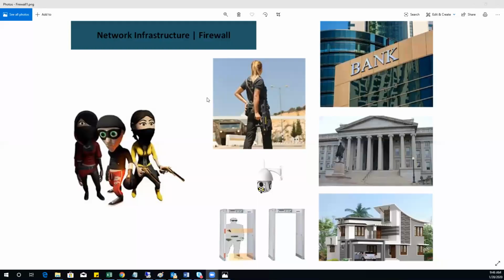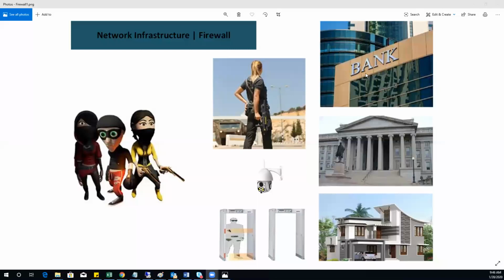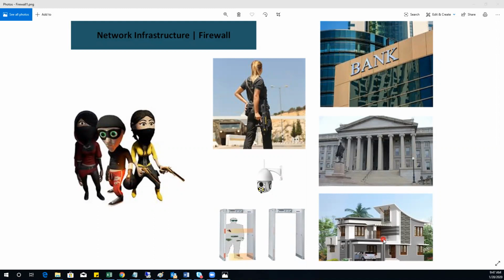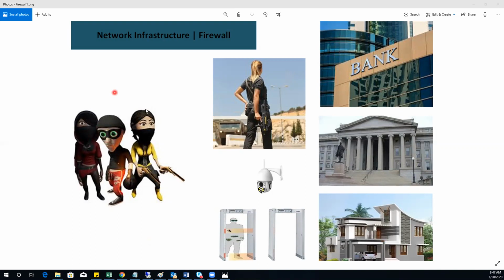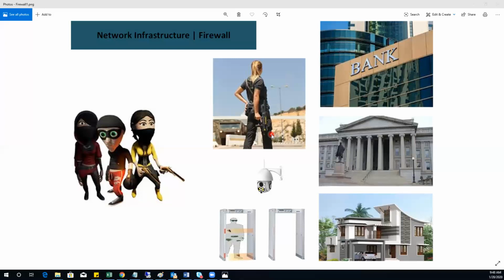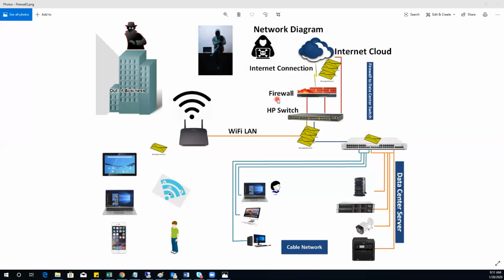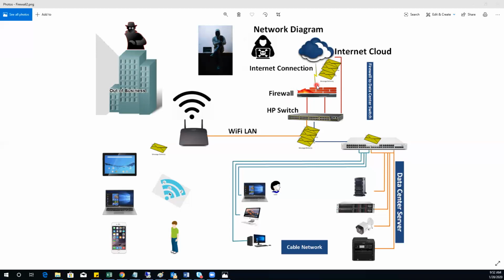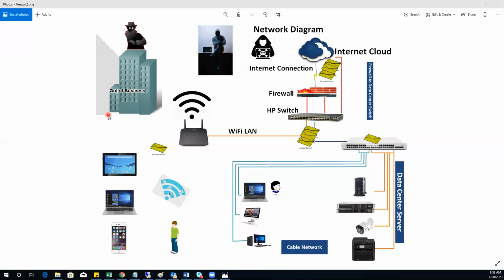Lecture 6 Learn Basic Concepts | Security | Hacking | Firewall | IPS in Real IT World | English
Types of Hackers | Security Measures | Firewall Role in Enterprise Network